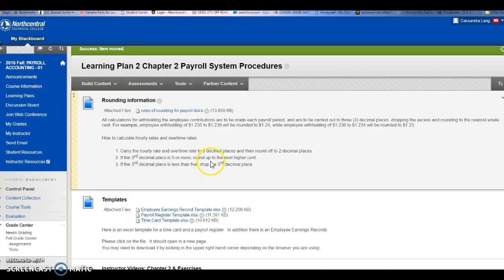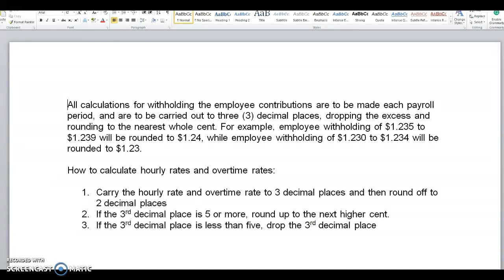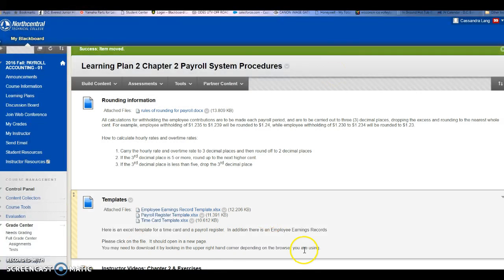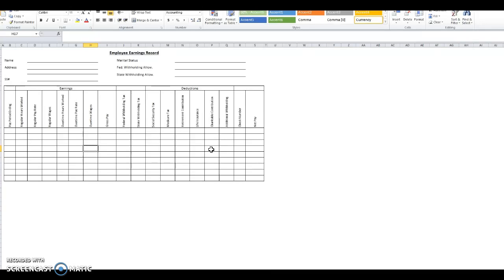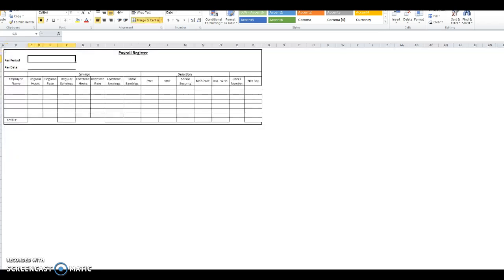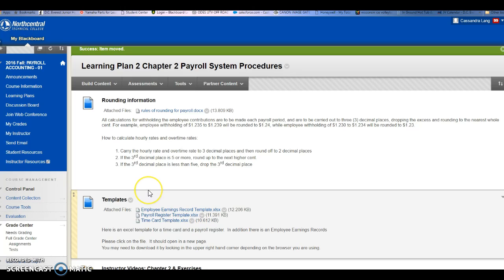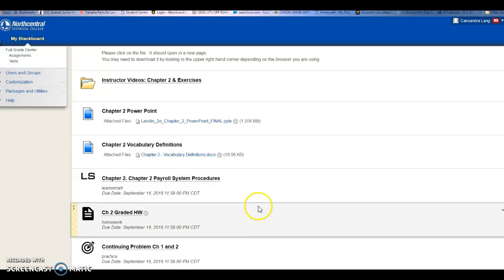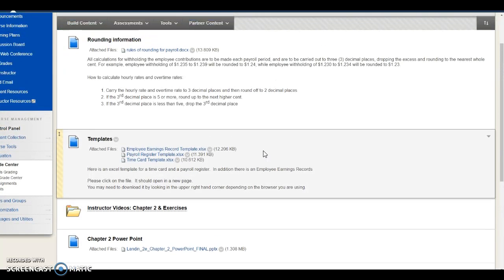Chapter 2 Template Information